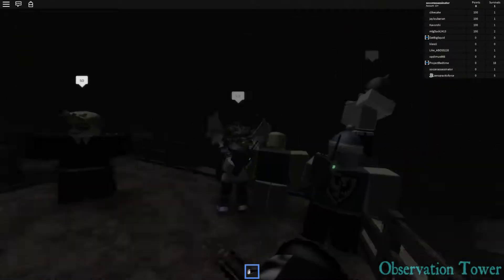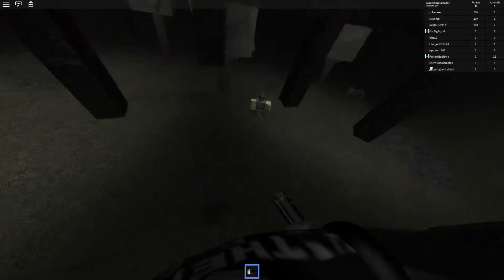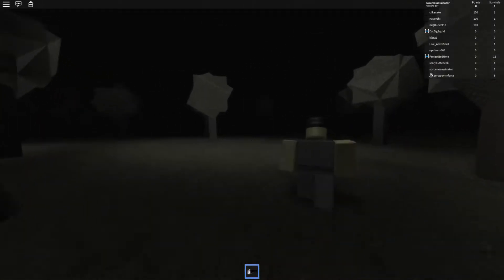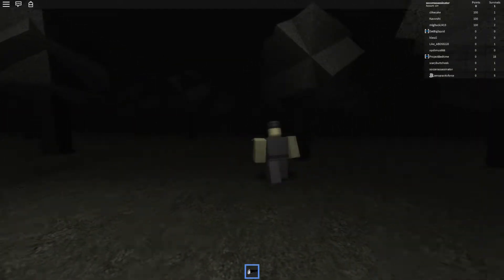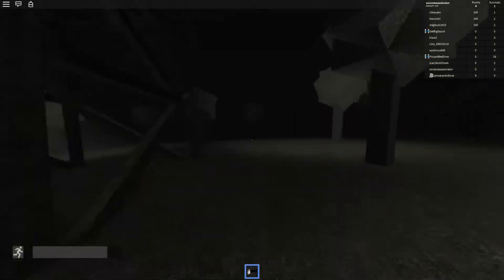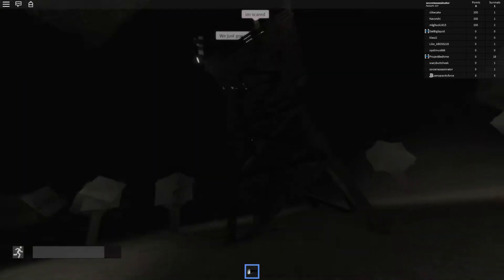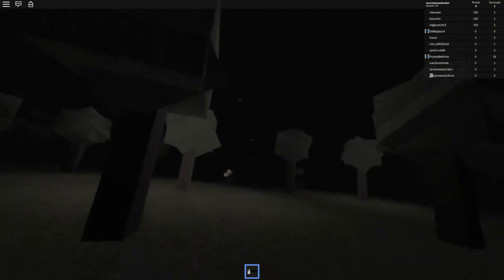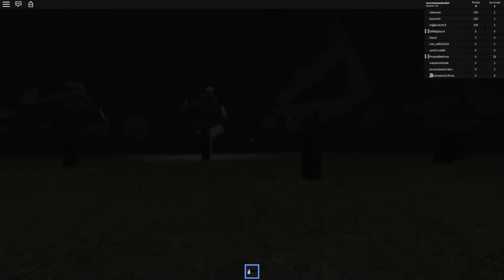Roblox 10 2 2018 12 24 22 AM